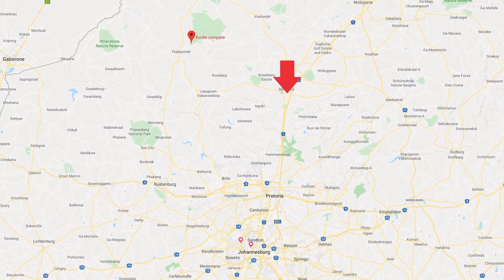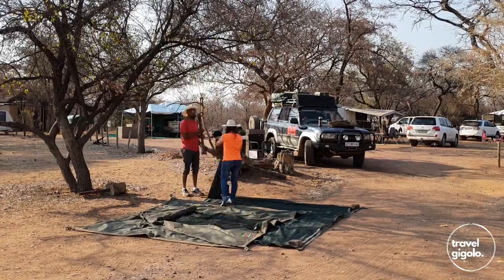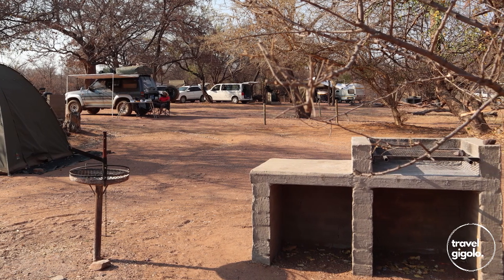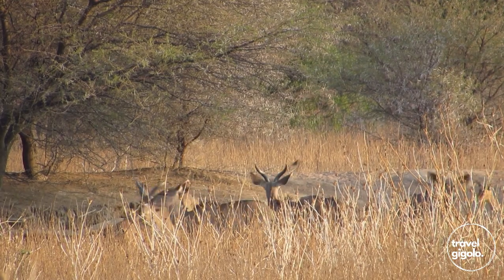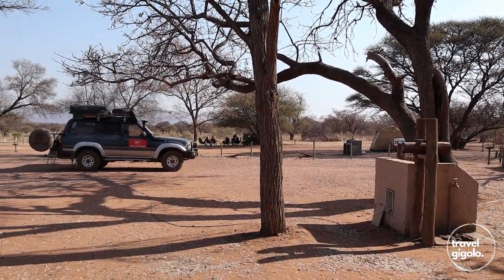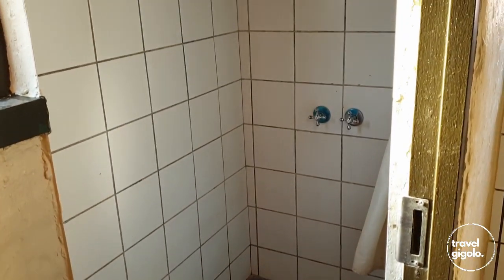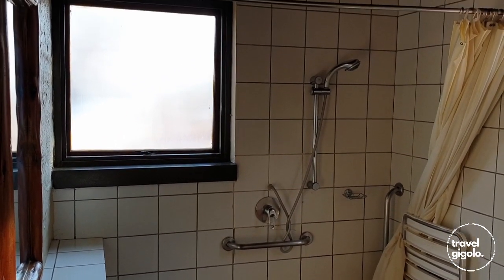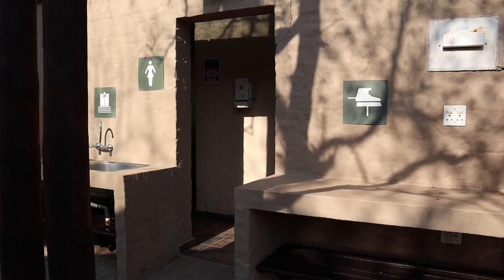Campsite Review: Bontle Camp (Marakele National Park, Limpopo South Africa)[National Parks]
Camping in South Africa

A review of camping at Bontle in Marakele National Park, in the Limpopo province of South Africa.